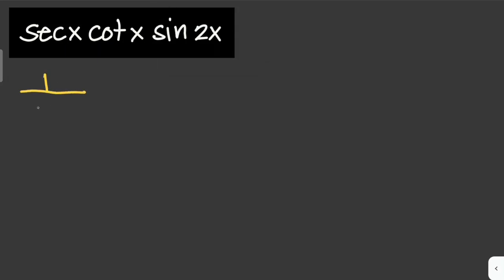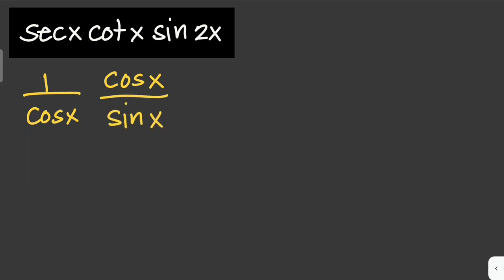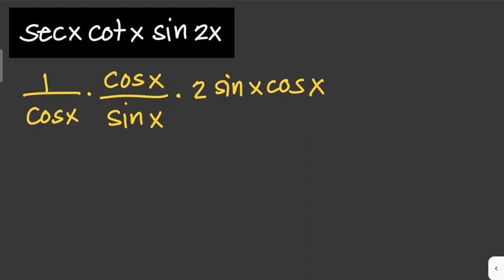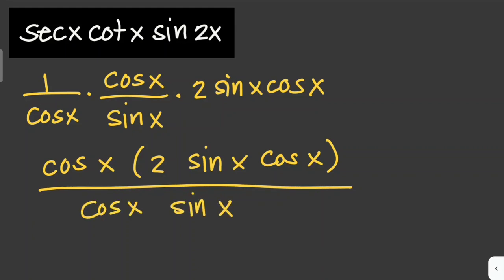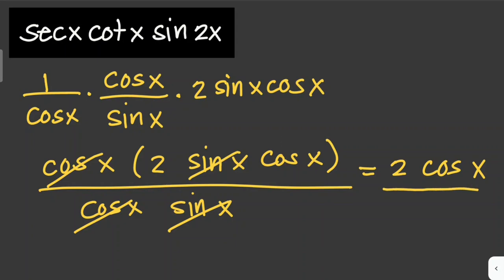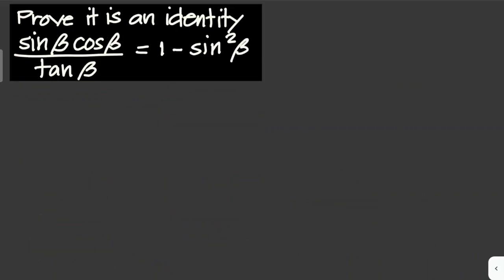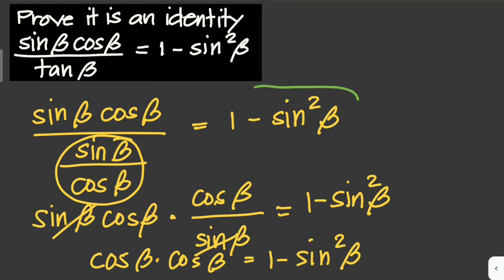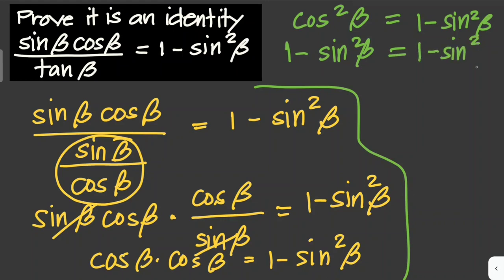TRIGONOMETRY: SIMPLIFY AND PROVE IDENTITY OF TRIGONOMETRIC EQUATIONS || Jane Maciejewski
Learn how to simplify trigonometric equations using the different trigonometric identities
Learn how to verify whether the trigonometric equation is an identity by using the different trigonometric identities